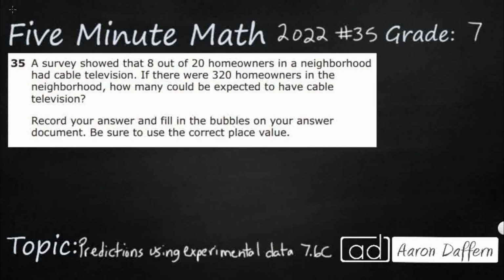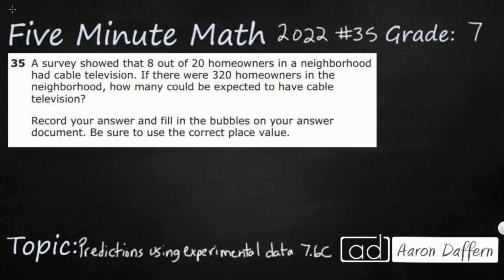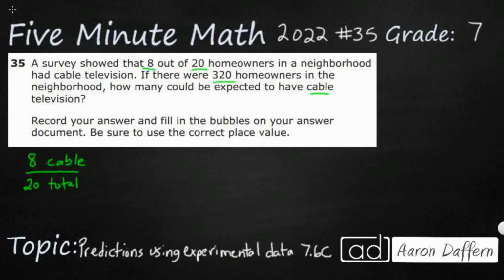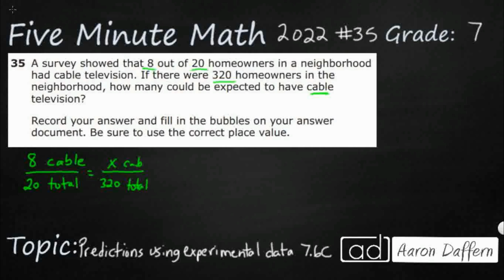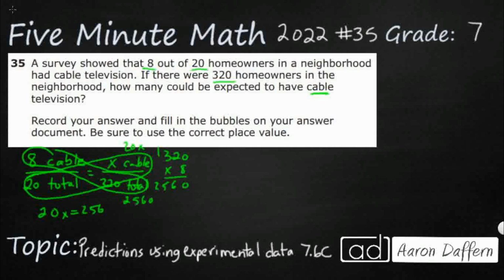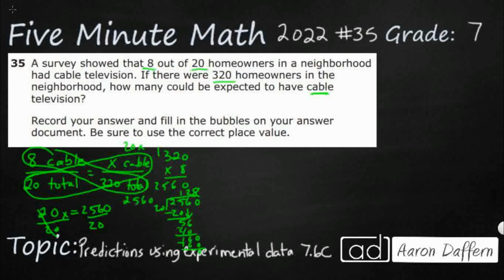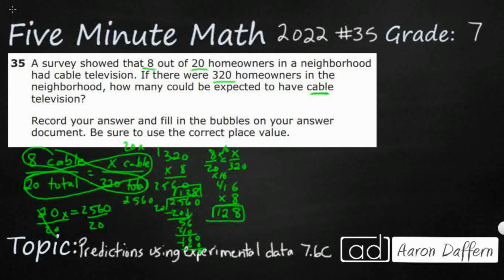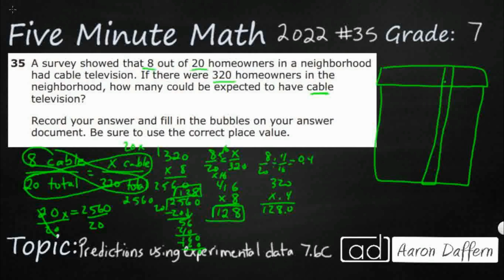7th Grade STAAR Practice Predictions Using Experimental Data (7.6C - #4)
Practice making predictions and determining solutions using experimental data for simple and compound events with a test item from the 2022 released STAAR test (#35 - 7.6C).